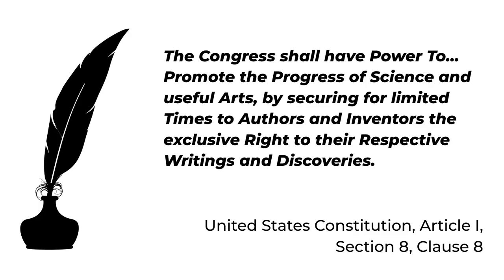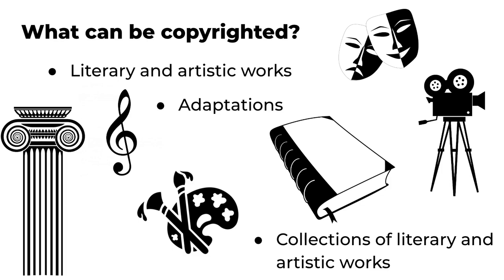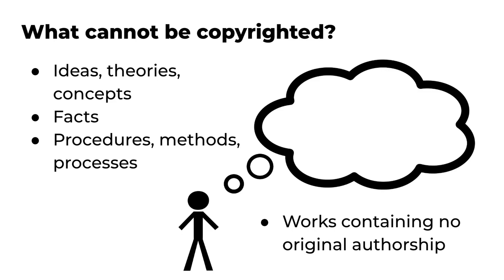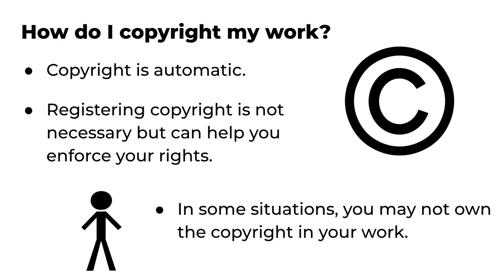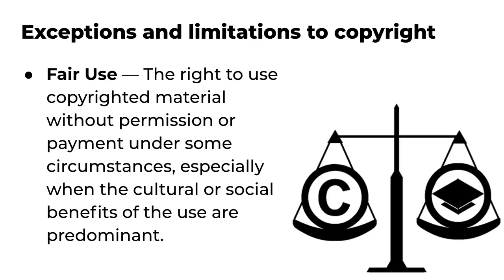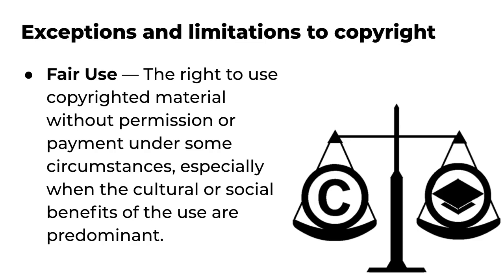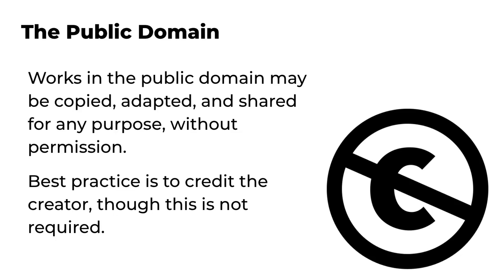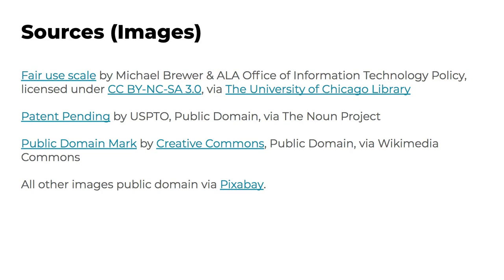Copyright Basics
This video covers the basics of copyright, including: the purpose of copyright; what can and cannot be copyrighted; the fact that copyright is automatic; how copyright compares with other forms of intellectual property such as trademarks and patents; exceptions and limitations to copyright, including fair use; and the public domain.

It was created as an assignment for the Creative Commons Certification Course.